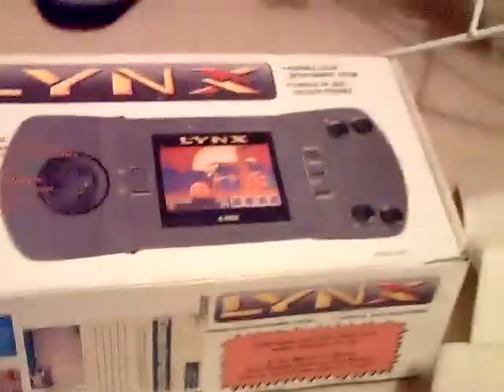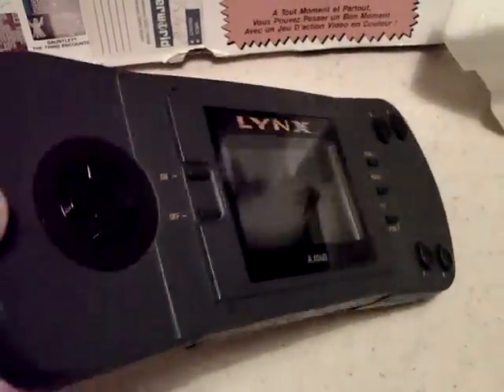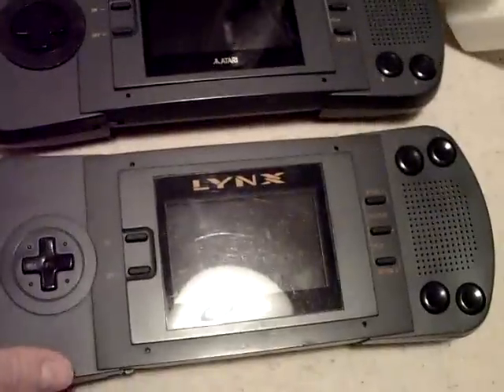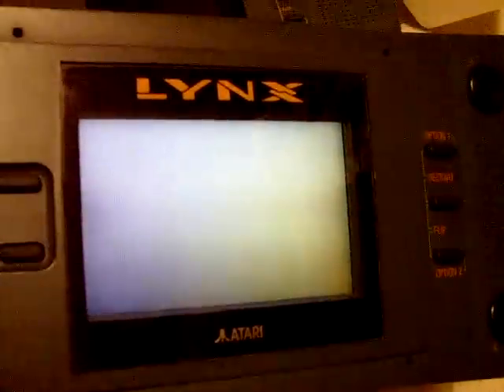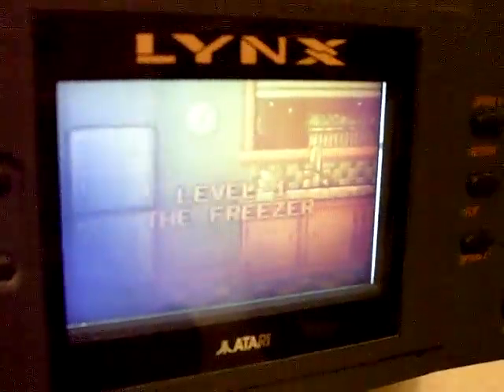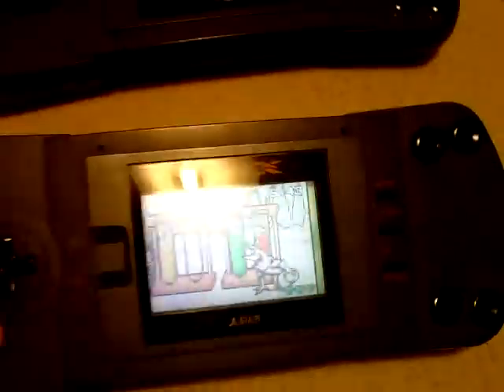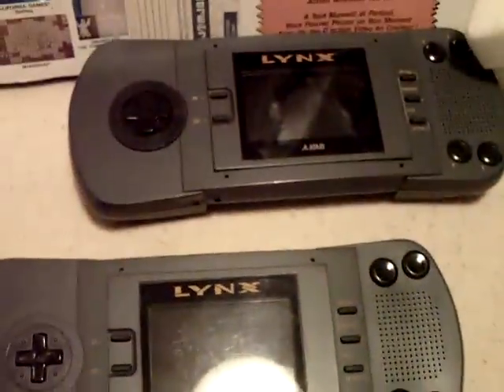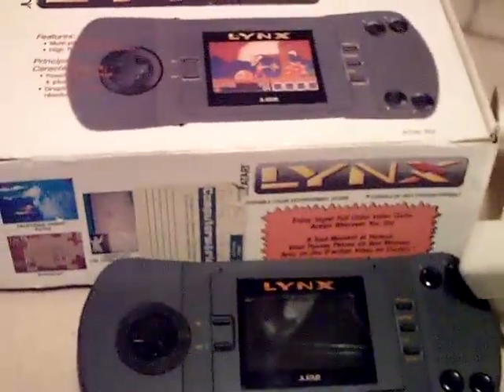New Console Pickup - Atari Lynx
My Atari Lynx I picked up cheap and fixed. Also a bit of game footage using another Mark 1 Lynx I have for spares and a comparison between the D-Pads.